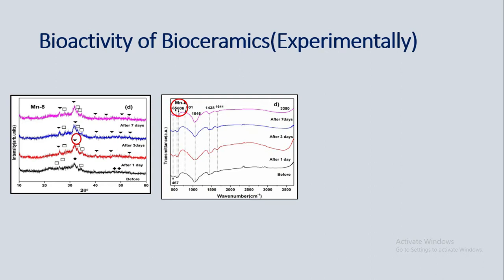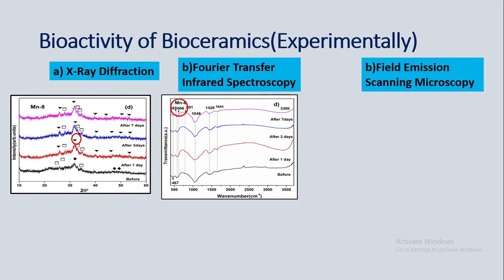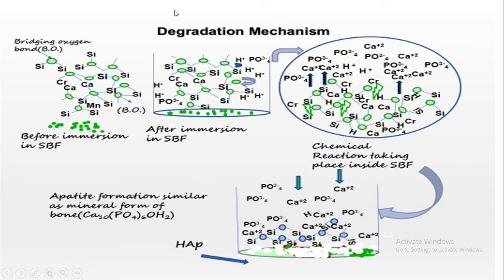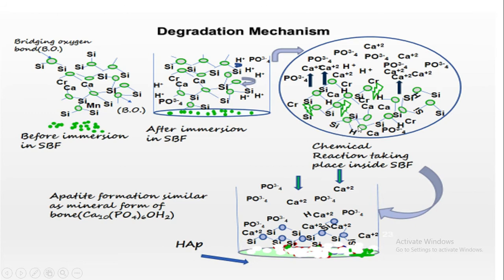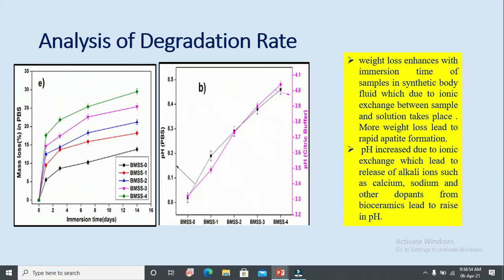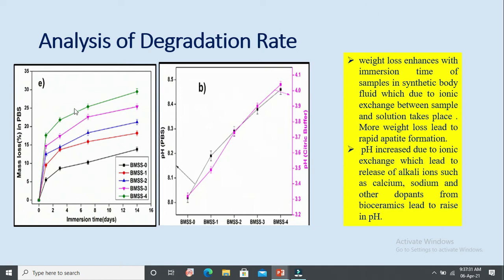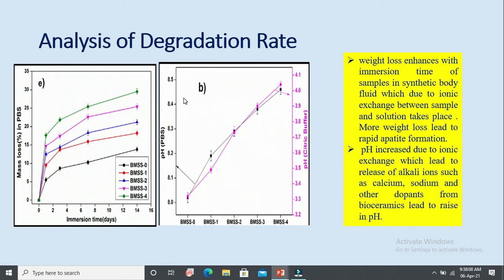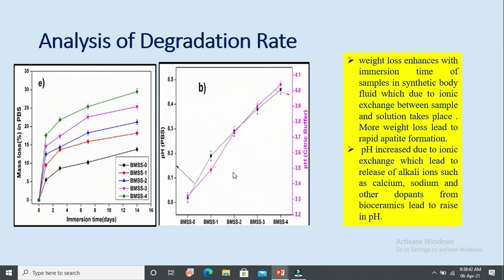Types and Synthesis of Biomaterials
Viedo consists about experimental determination of bioactivity of bioceramics,XRD,FTIR,FESEM,Mechanism of Degradation and its analysis